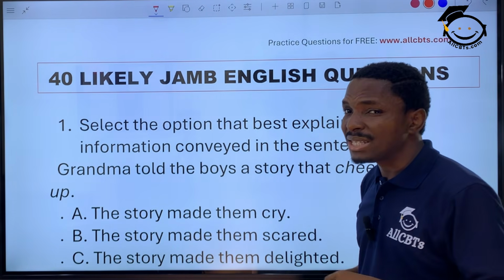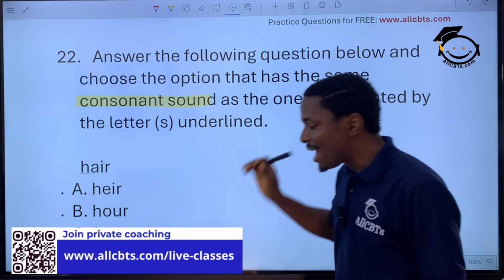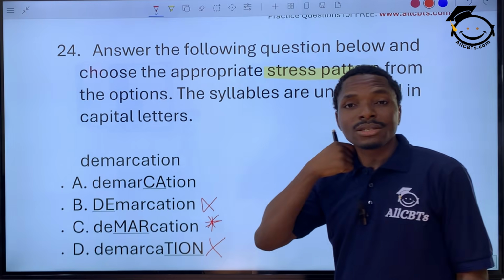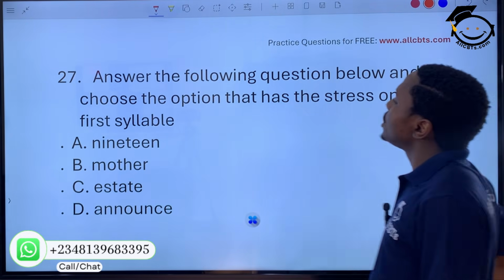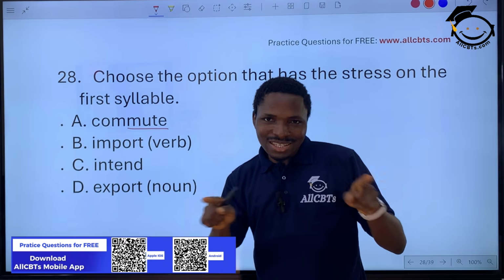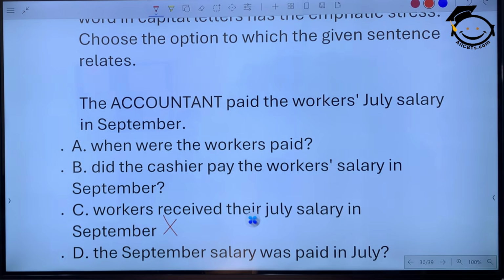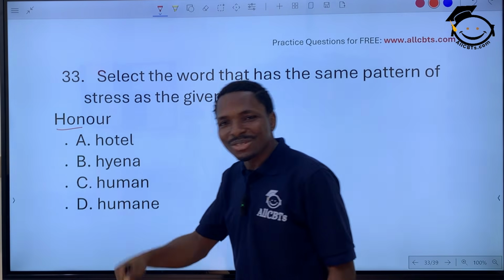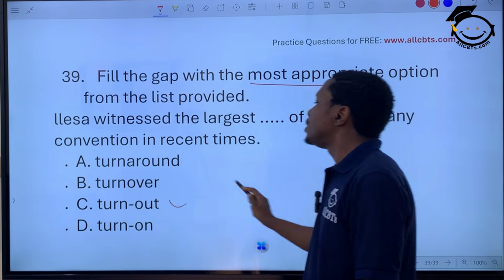40 Likely JAMB 2026 CBT English Questions & Answers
and Many More in Channel

Tags for this Video: